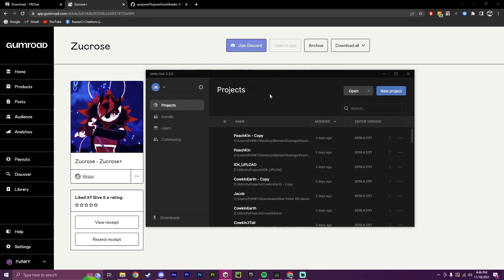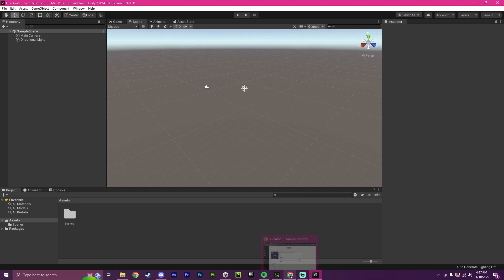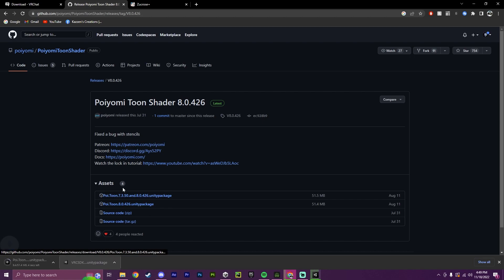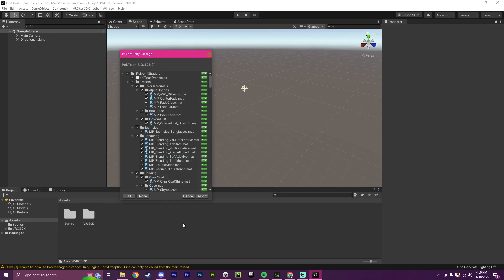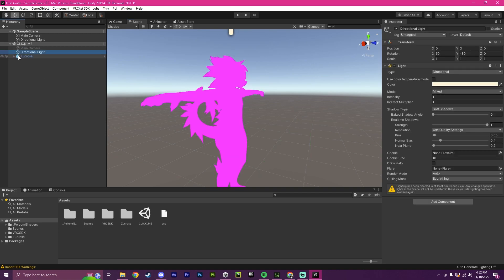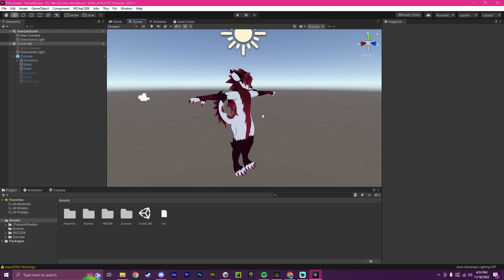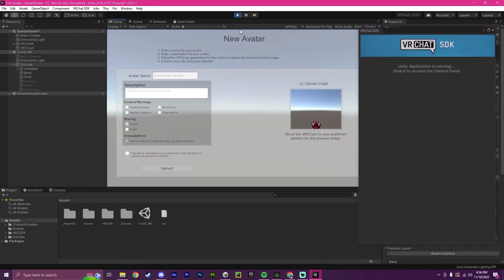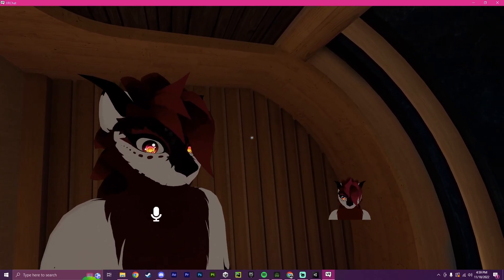VRChat Unity - Uploading Your First Avatar (PC)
This Tutorial Is On Uploading Your Very First VRChat Avatar Using Unity!
Base Used: Zucrose
Show your support!